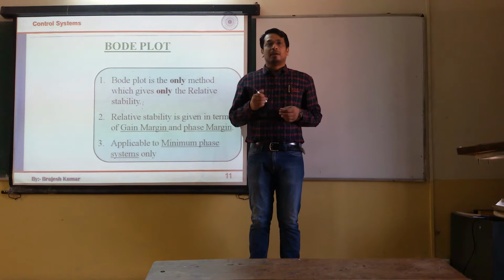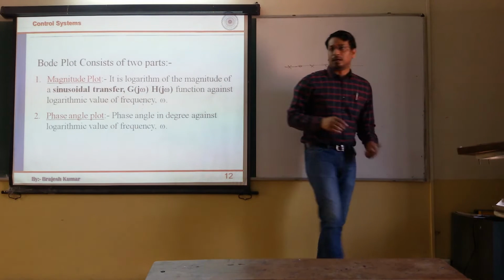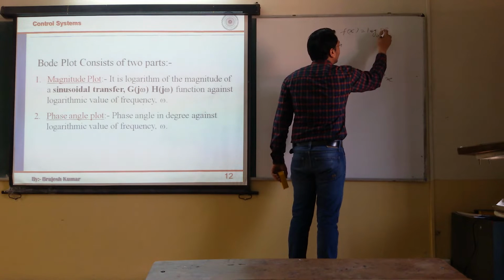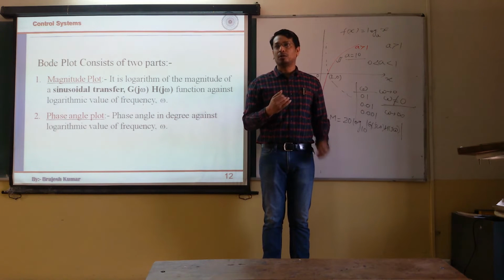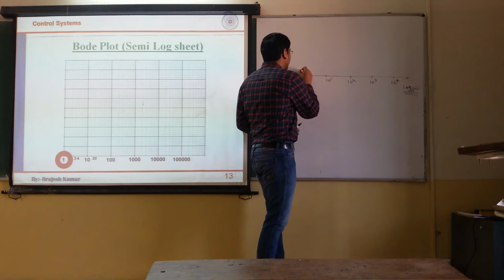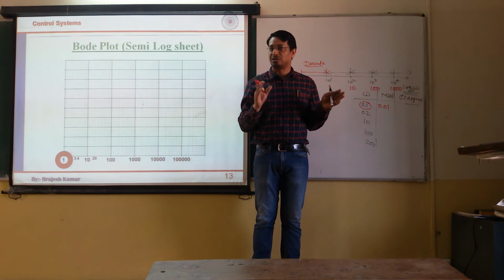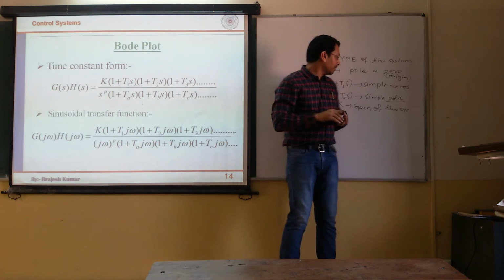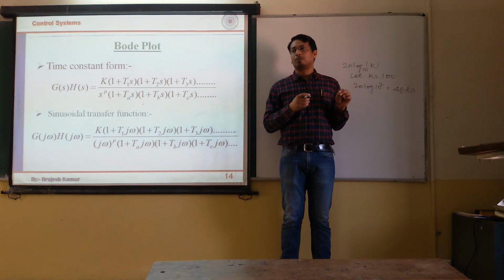CS-26: Basics of Bode plot